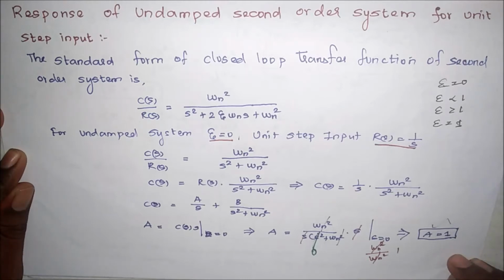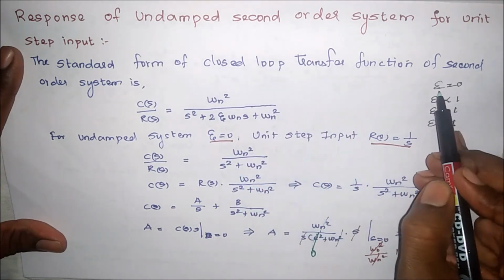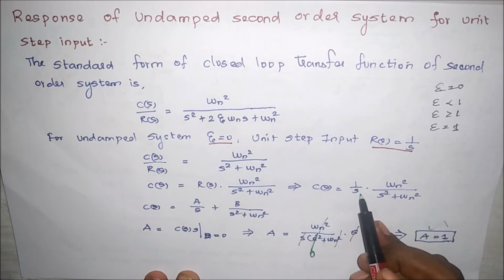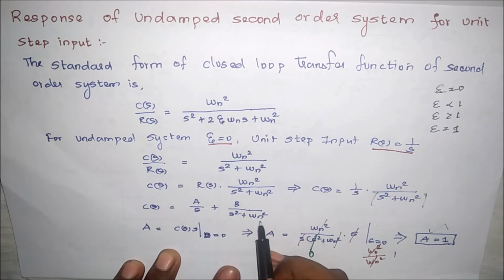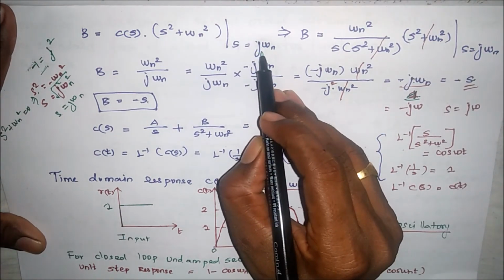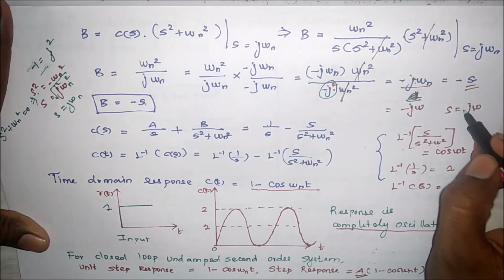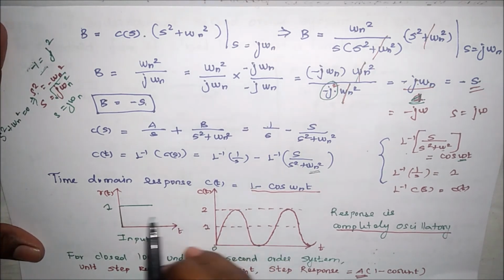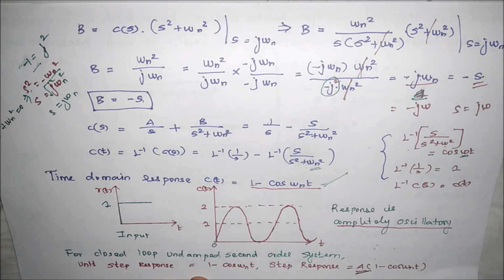Time Response of undamped second order system for unit step input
Topics :
👉 Undamped second order system
👉 Unit step response of undamped system
👉 Step response of undamped system
👉 Undamped system response
👉 Time response of second order system
👉 Step response of second order system
👉 Time response of second order system theory
👉 Unit step response of second order system
👉 Step response of 2nd order system
👉 2nd order system response
👉 Second order system response to step input
👉 Control System